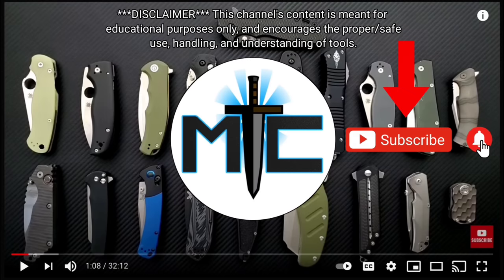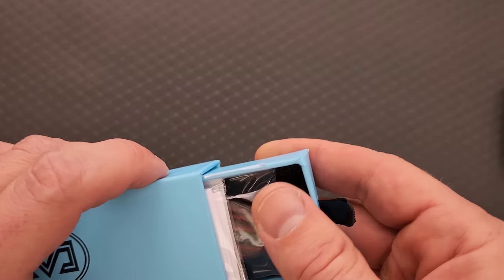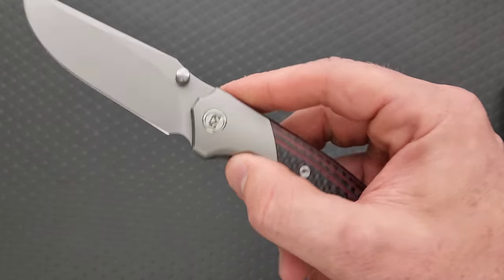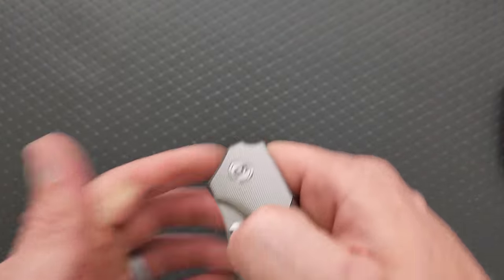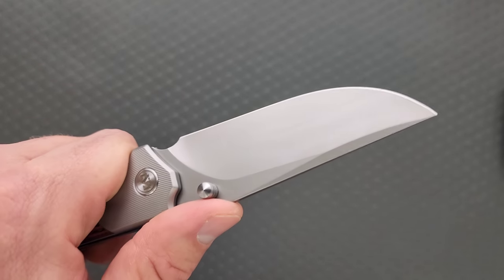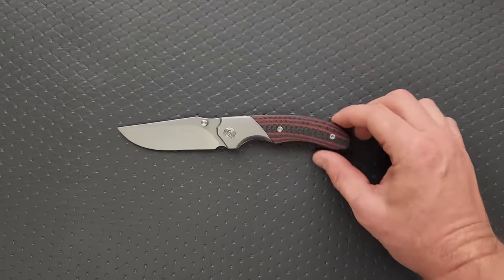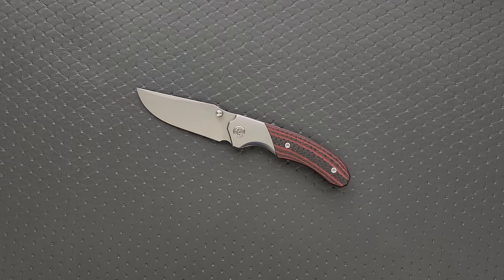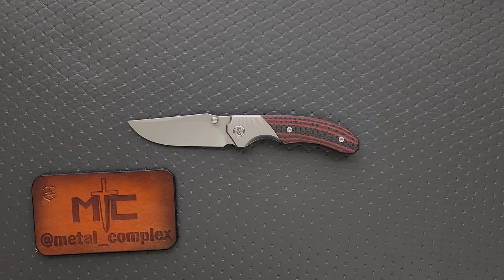Excellent Value... But I Think It Might Be Time For A Change. - Unboxing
Unboxing the Miguron Centurion II.

Miguron Centurion II